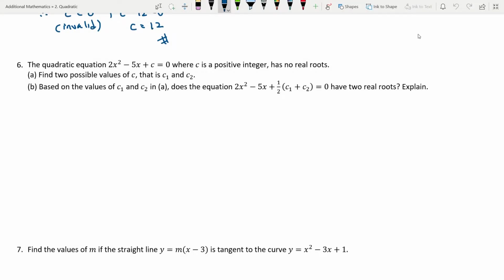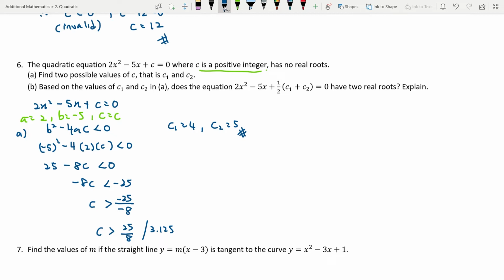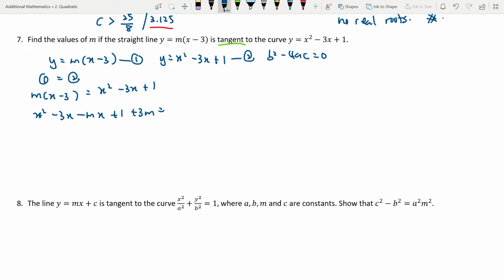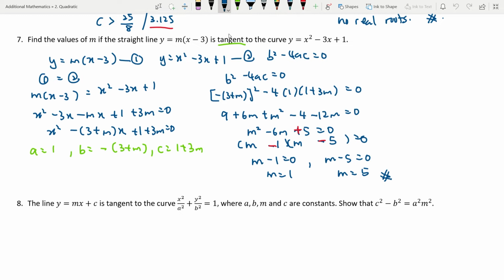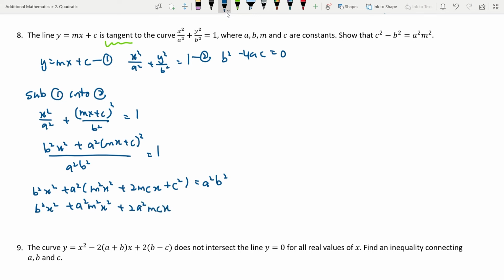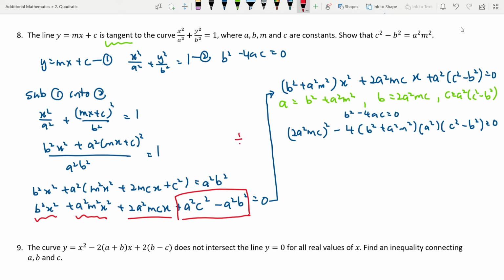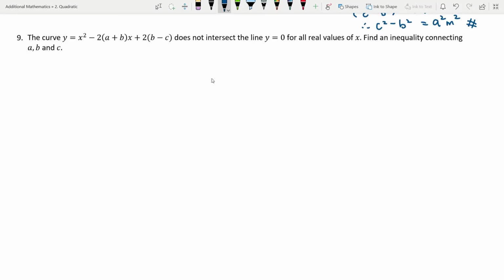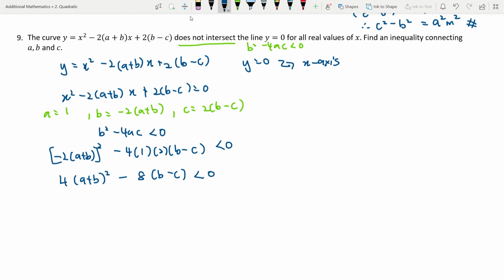Additional Mathematics || Chapter 2.2 Roots of Quadratic Equations (Part 3/3)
This video is meant for students and those who want to learn and practice additional mathematics. It includes the explanations and solutions for the practice questions given in part 1. The tutorial is divided into 2 videos. This video is the second half. The timeline below will direct you to the part that you are looking for. Hope you enjoy the video!

0:00      Title
0:09      Q6
2:48      Q7
5:30      Q8
10:35    Q9